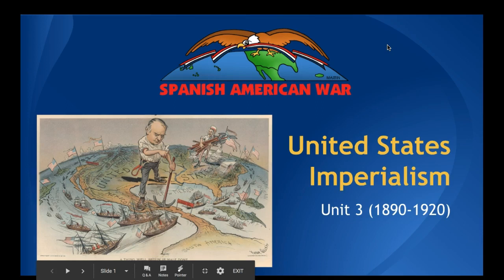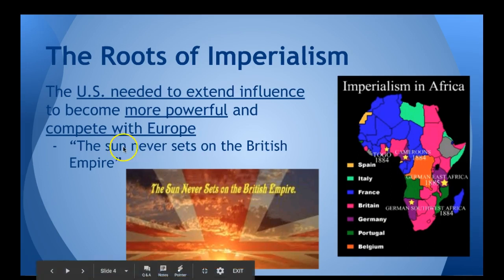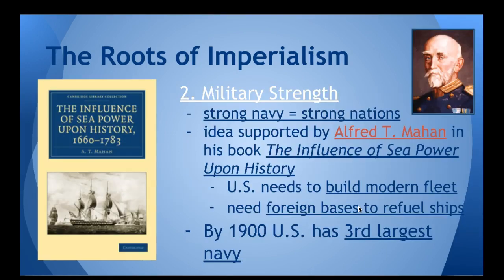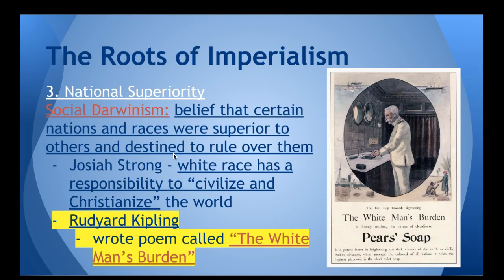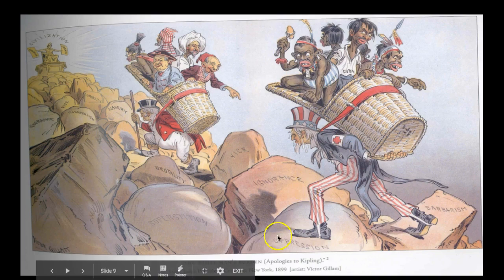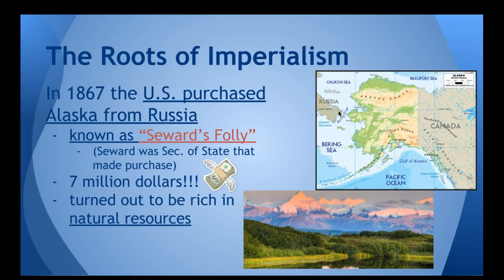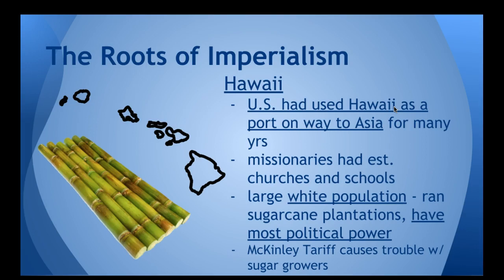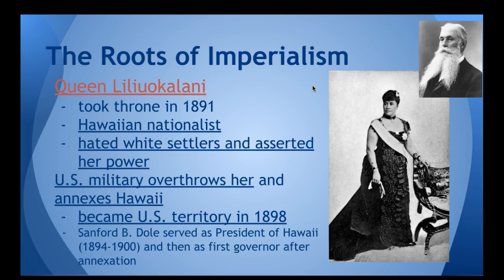AH2 Unit 3 Section 1: The Roots of Imperialism